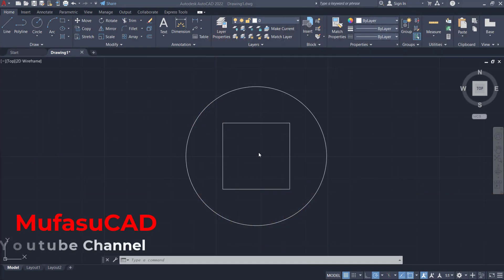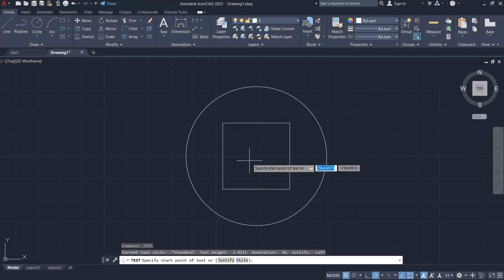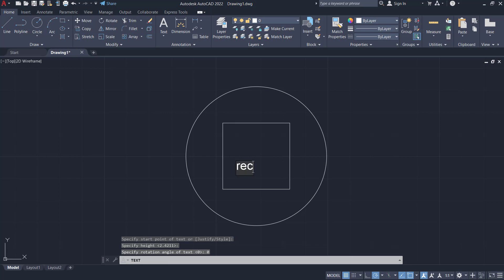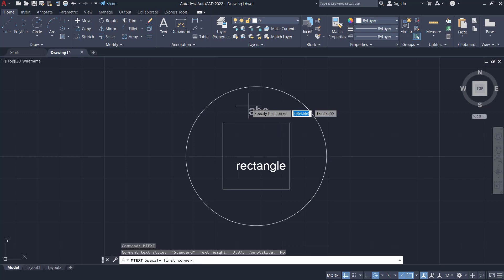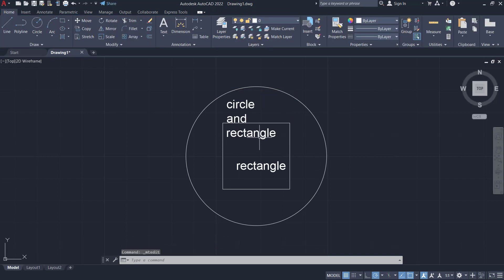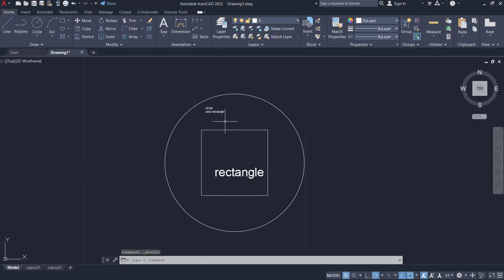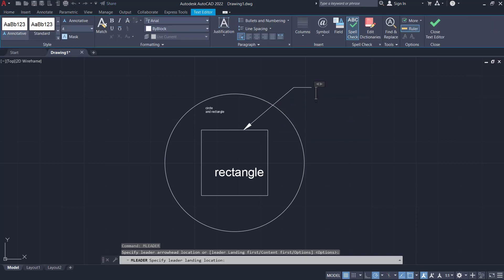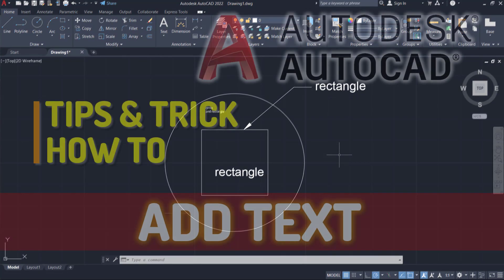AutoCAD How To Add Text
Learn autocad basic tutorial for beginner how to add text with text, mtext and mleader command